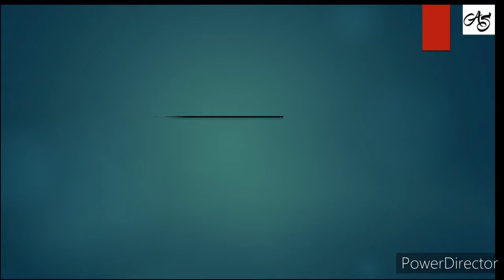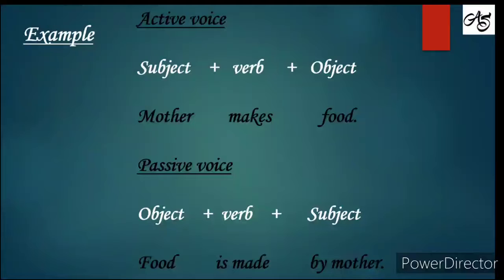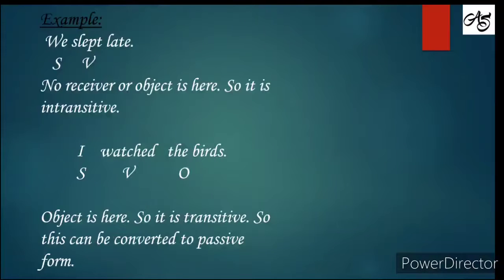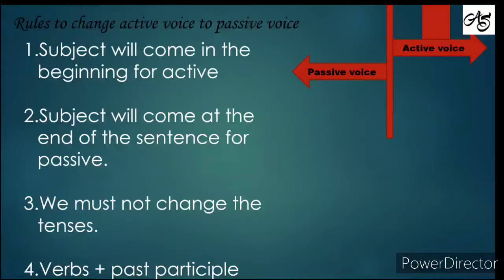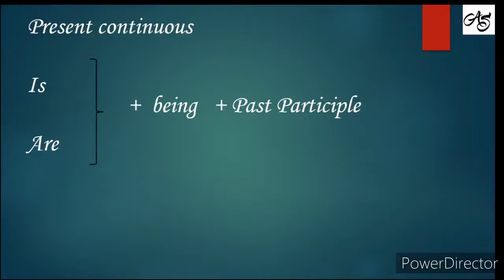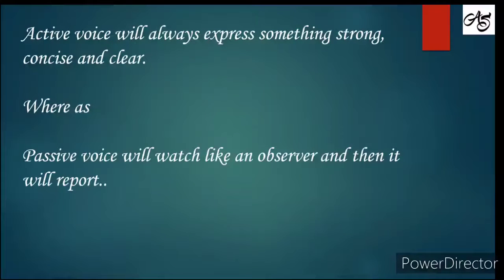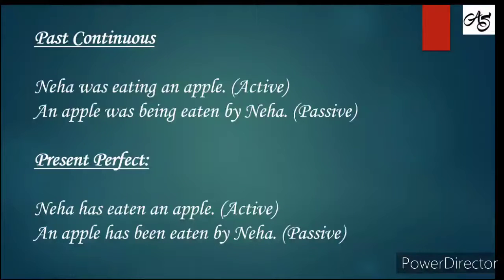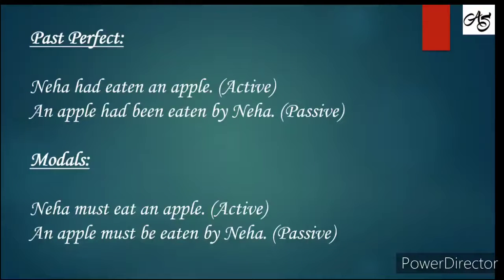Active voice and Passive voice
Hello all.. This video gives you a complete details about active voice and passive voice.